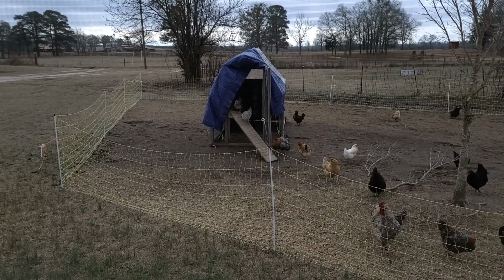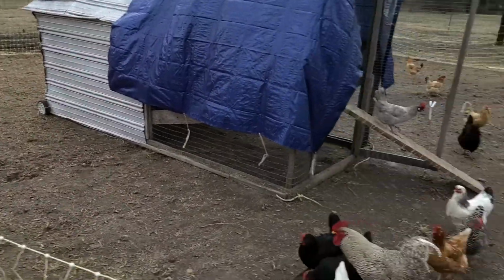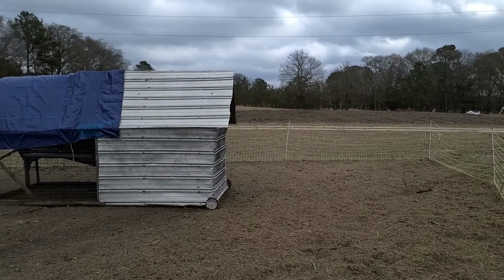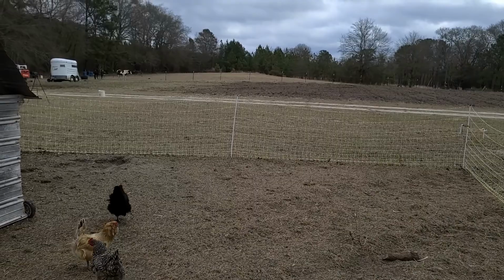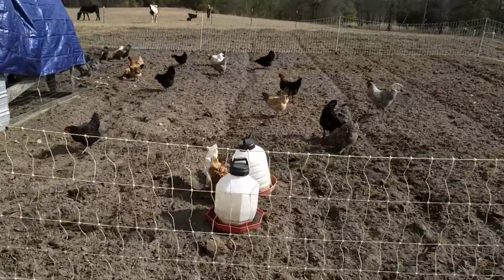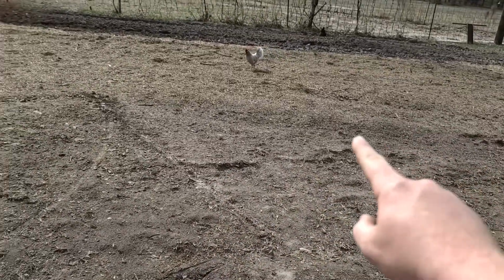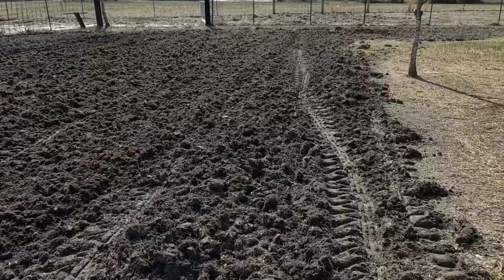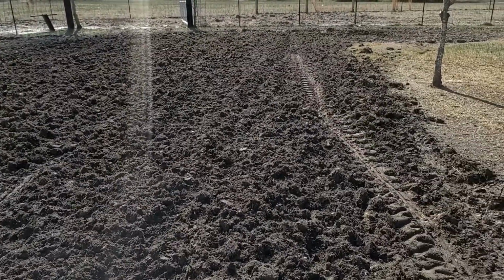Grow vegetables in a hay field, and use chickens to do it.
Y'all come see what my chickens have done for me. Chickens work very hard turning just about any kind of ground into usable garden space. We are turning some of the old pastures around here into healthy garden space to grow veggies. We use Premier One fencing for our electric fences and we love them. Its easy to setup and also easy to take down so the animals can be moved more regularly.

Preciate Y'all!